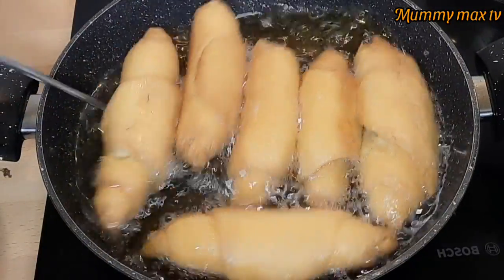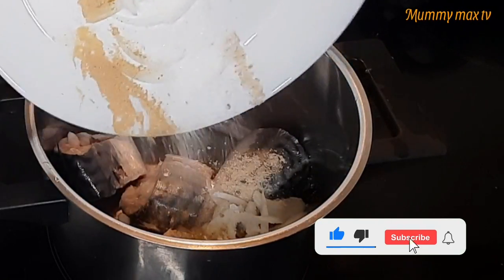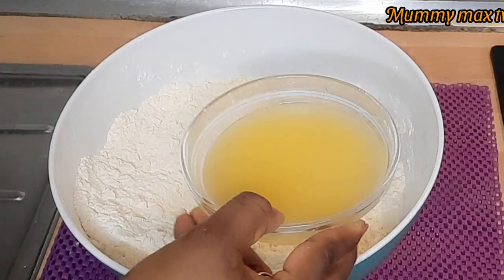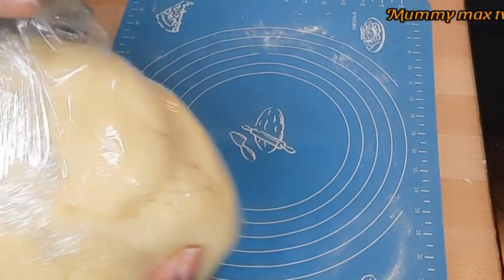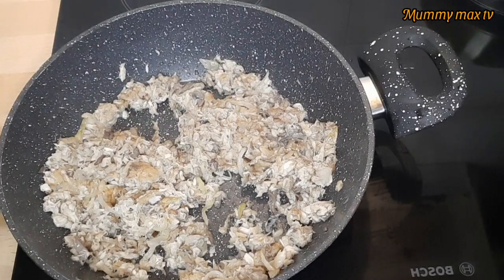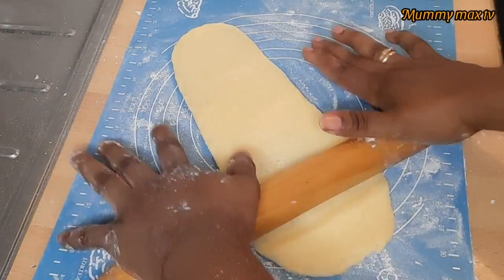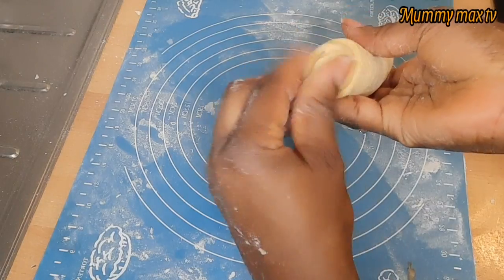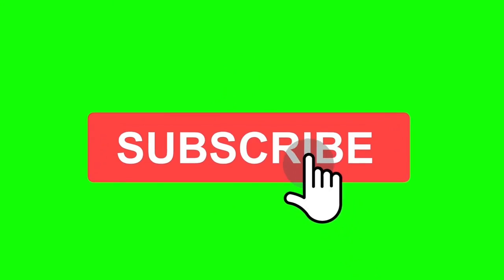How to make perfect Nigerian Fish Roll |Nigerian Street Snacks | mummy max tv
Hello my beautiful people how are you all doing? hope you are doing great. Today's video I will be sharing with you guys how I prepare Nigerian Fish Roll .

ingredients

flour
fish
baking powder
sugar
eggs
salt
milk
nutmeg
vegetable oil